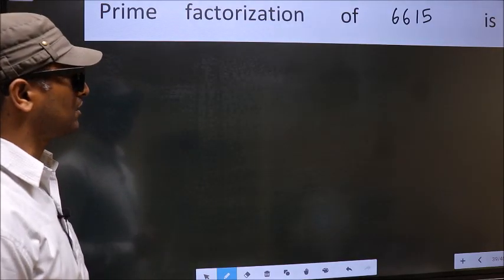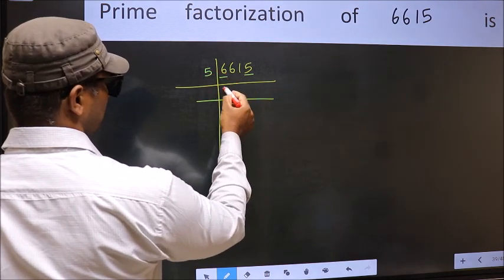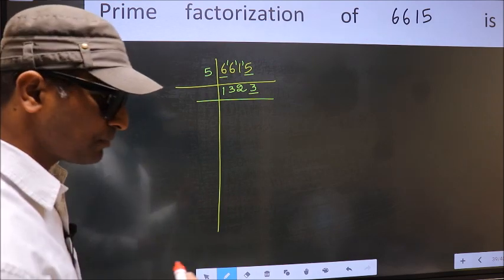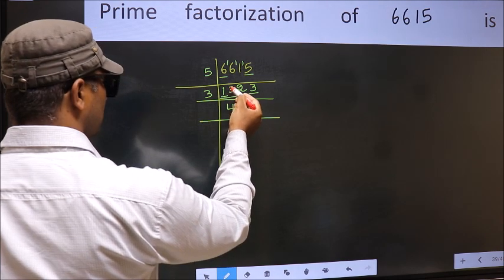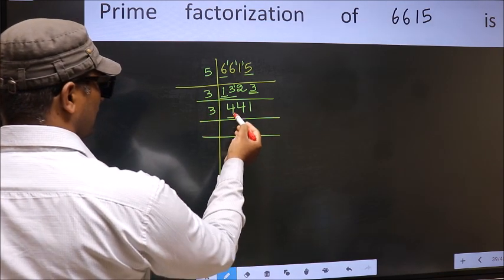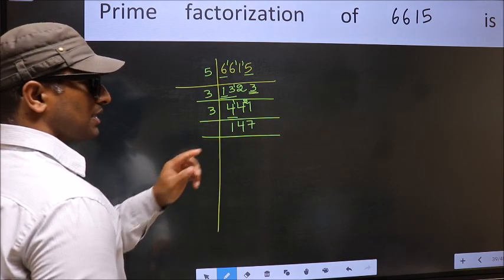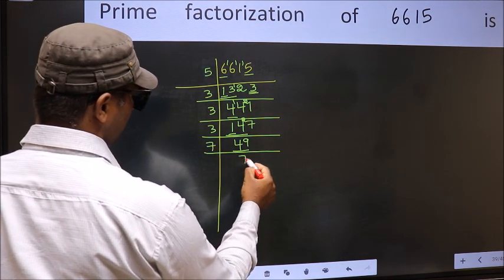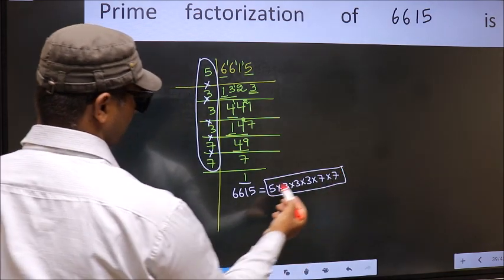PRIME FACTORISATION OF 6615